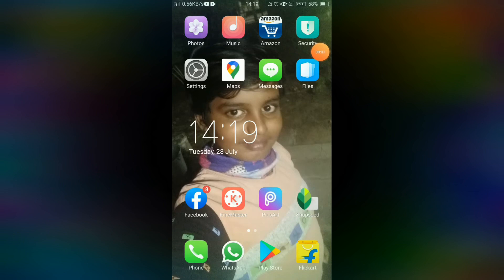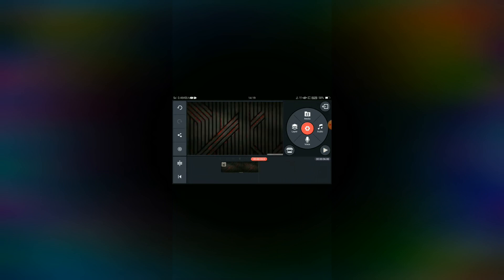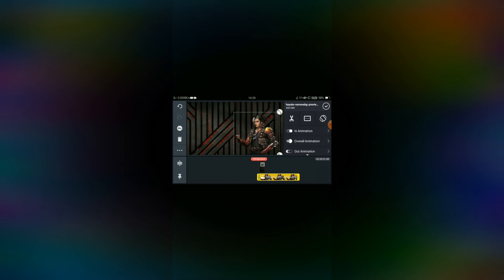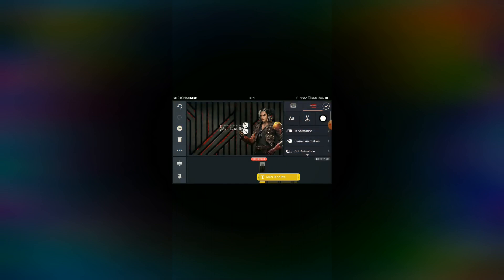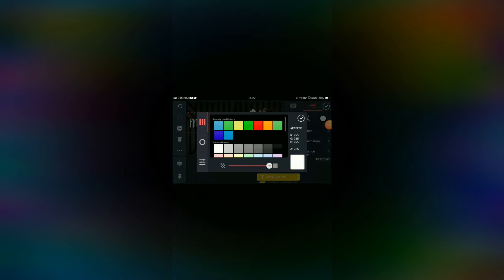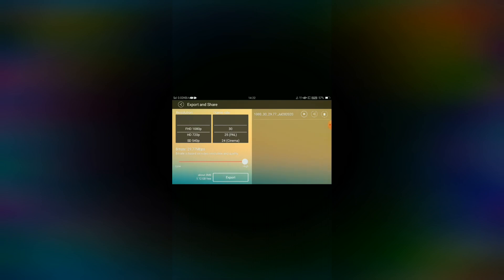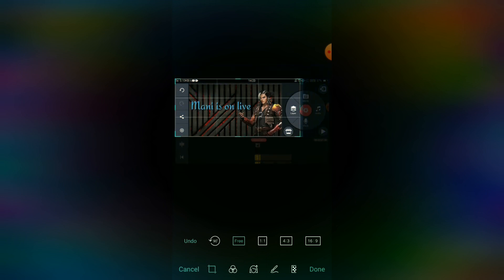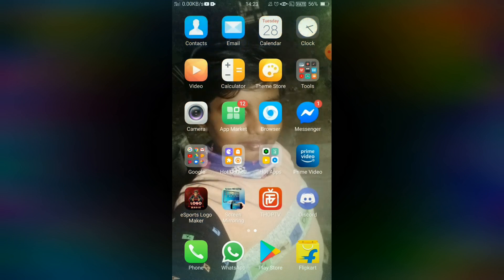HOW TO CREAT A THUMBNAIL